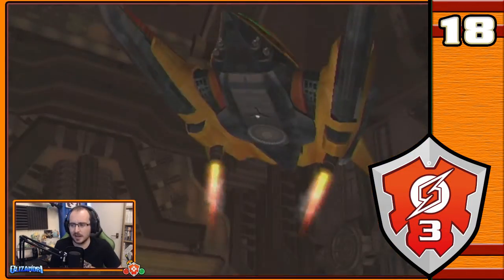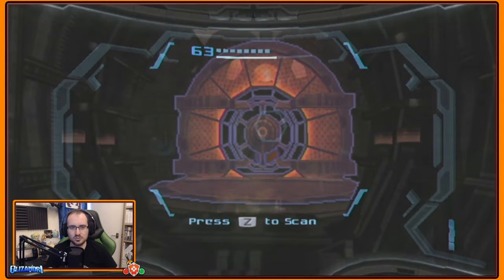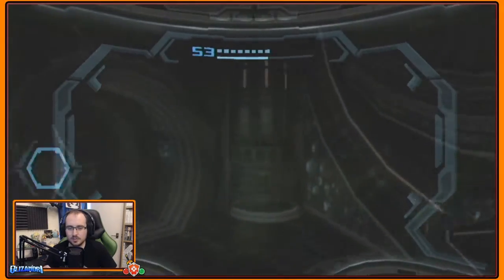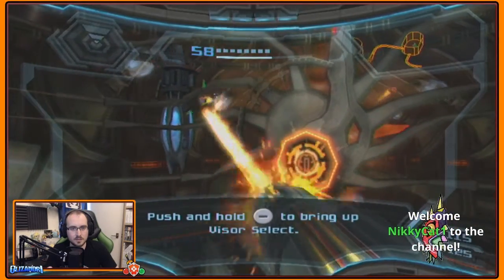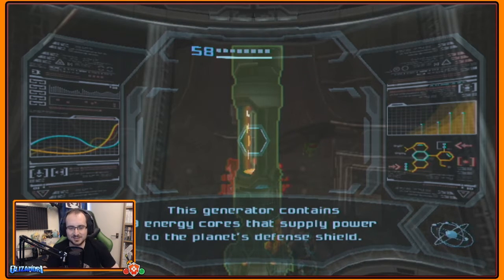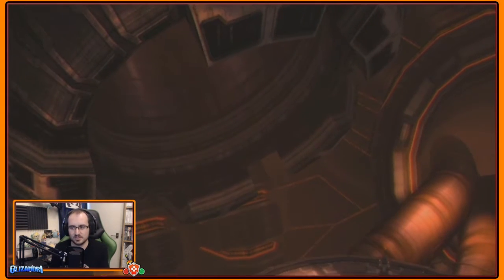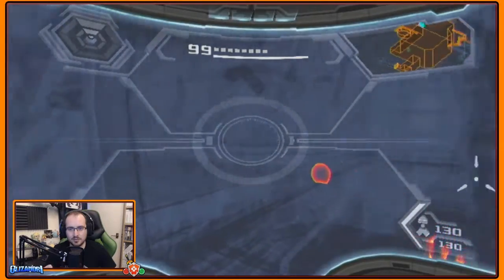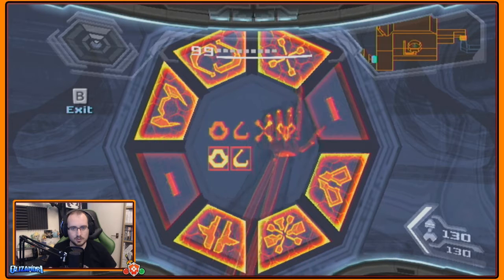Metroid Prime 3: Corruption - The Space Pirate Homeworld, X-Ray Vision - Episode 18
The Trilogy reaches its final installment as we fight the corruption inside as Metroid Prime 3 sets the stage for the final battle between the Phazon charged Dark Samus and our favourite Bounty hunter!

Our infiltration of the Space Pirate Homeworld begins as we begin our search for Gandrayda ahead of the federation attack, with acid rain beating down and causing us to hide from its damage we find ourselves the X-ray Visor and break their security down.